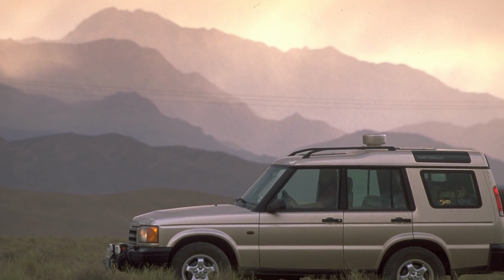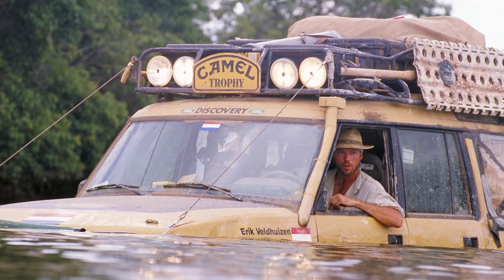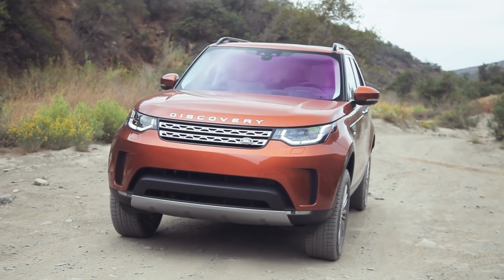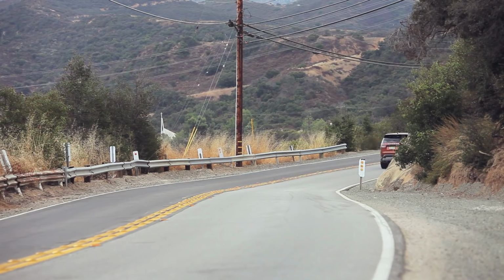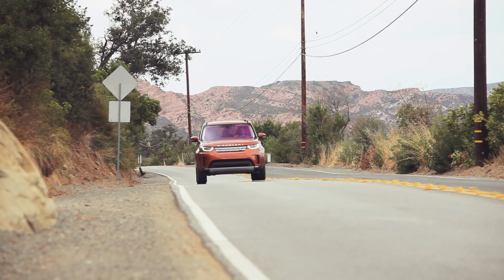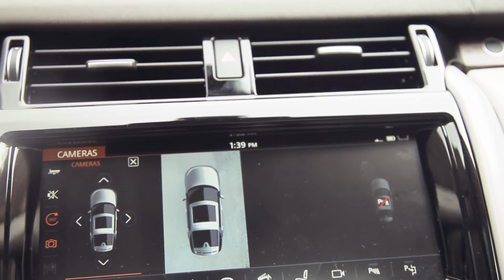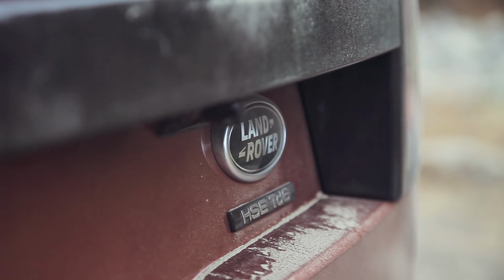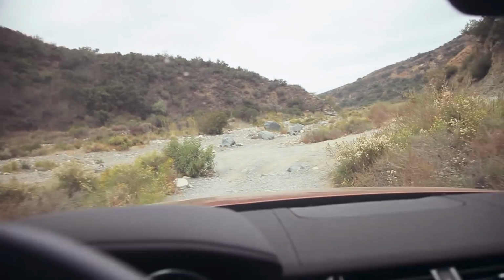The Land Rover Discovery summed up in less than five minutes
It's been around for decades, and it's been to every pocket of the globe during that time. The Land Rover Discovery has entered its fifth generation, and this latest one brings the Disco to a new place. Yes, it's still very much a more approachable Land Rover product than its larger (and more expensive) Range Rover sibling but it doesn't sacrifice in the off-road equipment department.

It's also not cheap. This one here costs around $80k. Yes, it's nice inside and most of the options have been checked, but that doesn't make the price feel less than it is.

Forgetting that price tag for a moment, the Discovery drives wonderfully both on road and off of it. That's due in part here to the Td6 diesel engine fitted under the hood. There's tremendous torque to be had, and it's available down low and right on up through a major swath of the rev range.

Will those who part with all of this dough be ready to dirty up their own Discos? I hope so, because that's where the Discovery shines brightest. Not in a Whole Foods parking lot, but in the jungle/outback/desert/snow/mud, or anywhere other vehicles fear to tread.